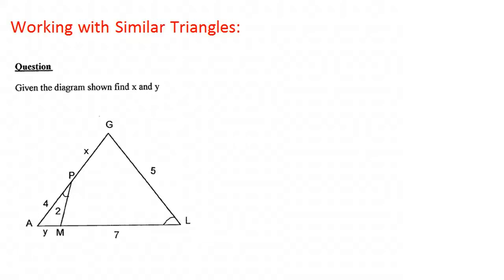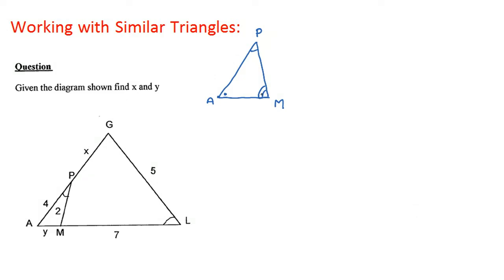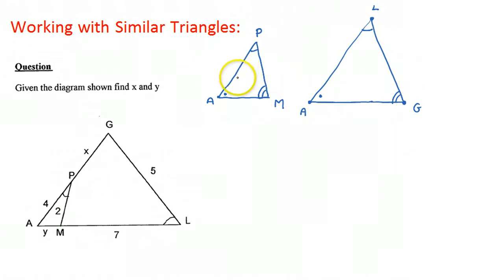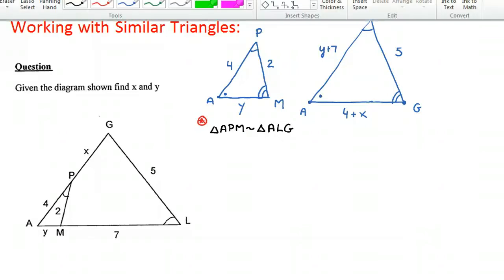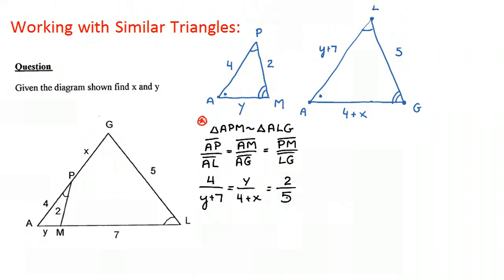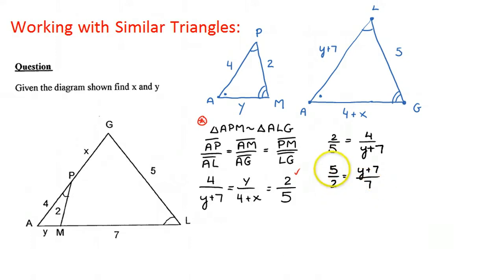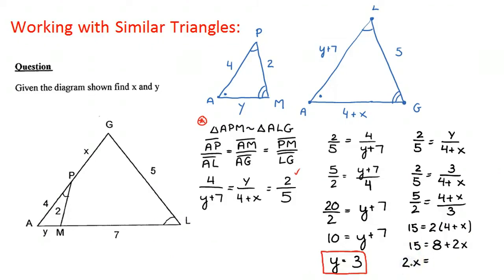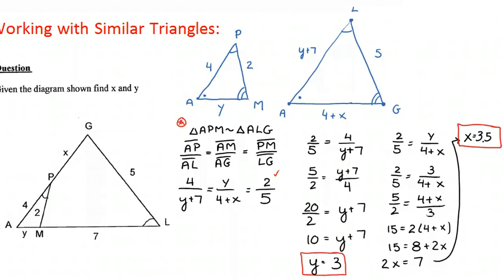Unit 4 (Core Skill) - Similar Triangle Example (Lengths)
This video shows how to solve for lenghts using the properties of similar shapes.